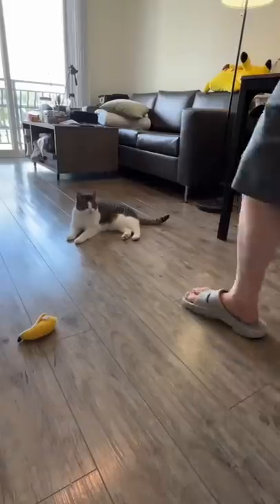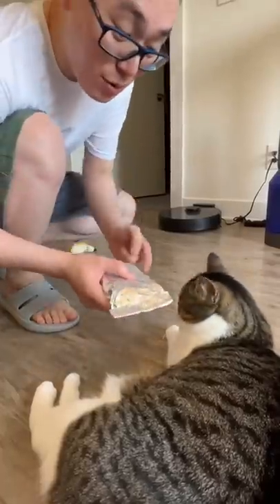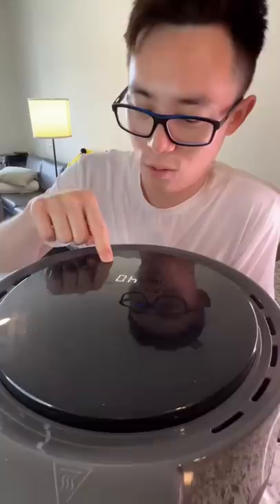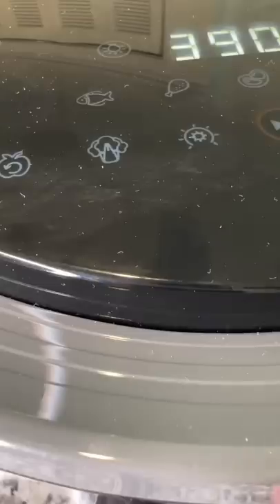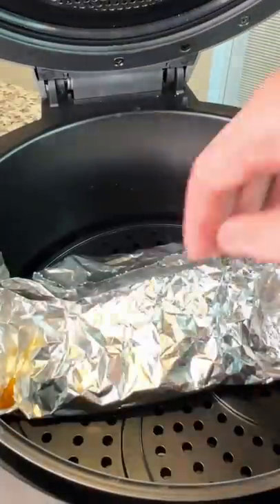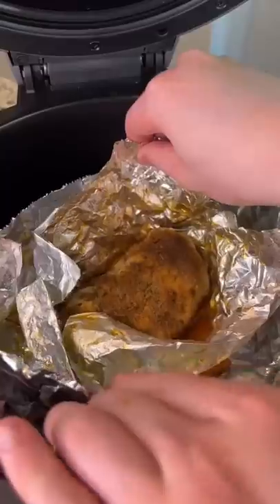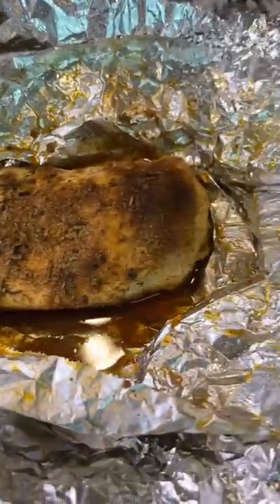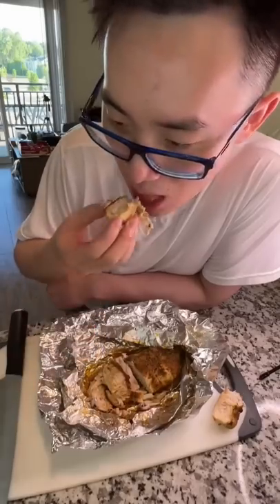He tried to teach our cat how to cook when I was not home 😂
Music from @AirFryerGuy